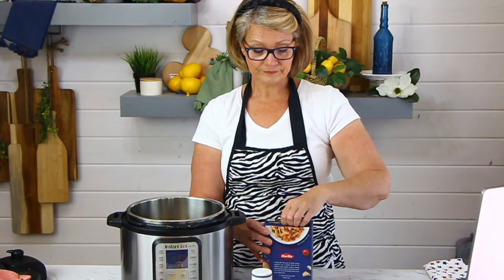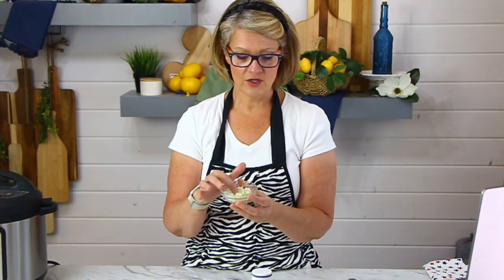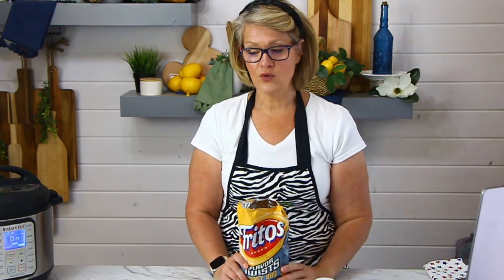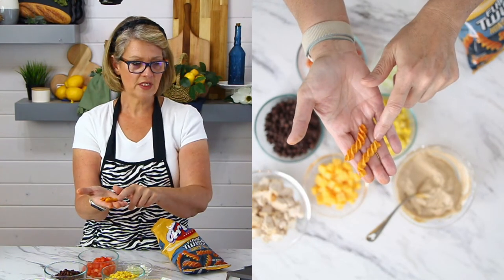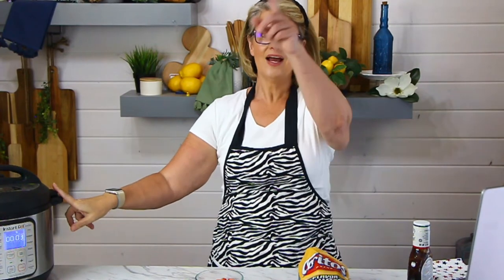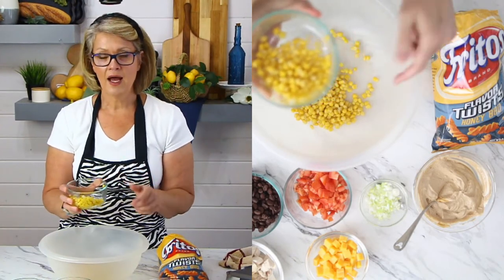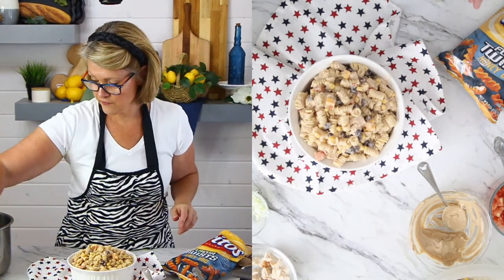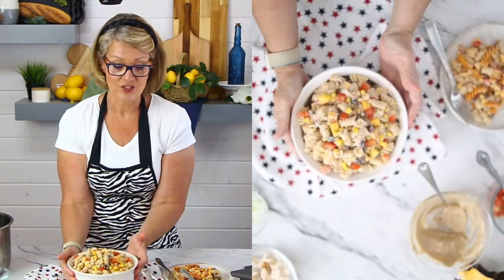Easy Summer Pasta Salad - LIVE Recipe Demo Instant Pot Recipe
Don't Miss this LIVE Recipe Demo. BBQ Chicken Pasta is a Summer Salad Recipe that is a Pot Luck FAVORITE. This easy to make recipe can be made in the Instant Pot.

Loaded with fresh ingredients it's always a crowd pleaser.
This Q&A Instant Pot recipe is for everyone. It's FREE. Invite a friend and gather the ingredients needed and make right along with me.